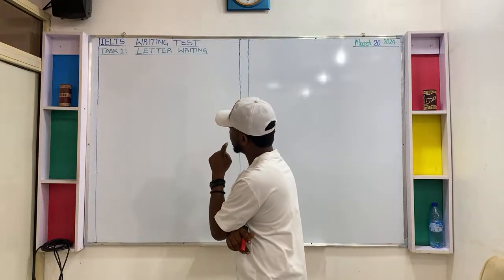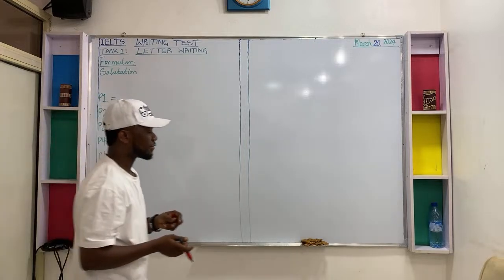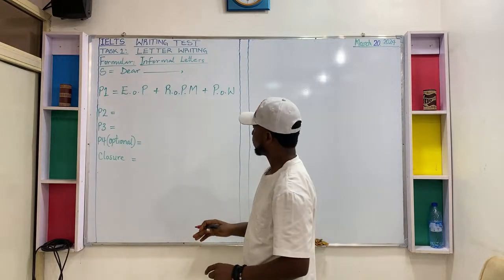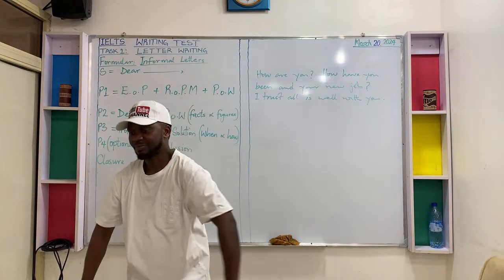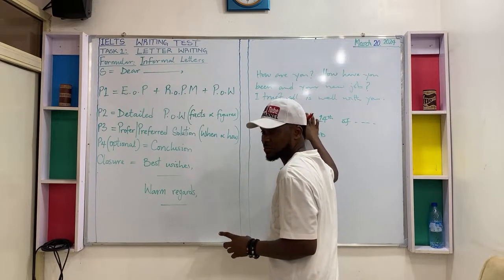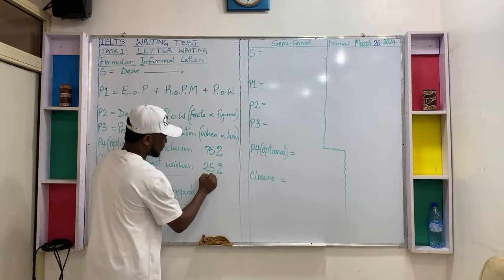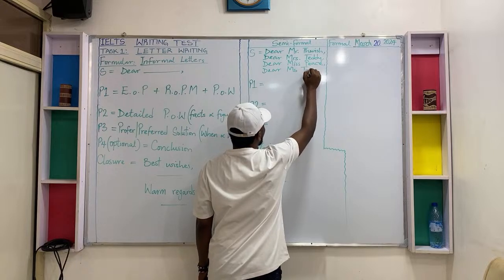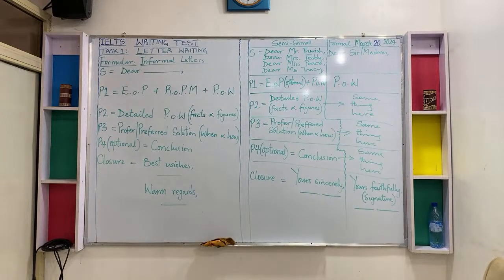LETTER WRITING - HOW TO IDENTIFY THE TYPE OF LETTER GIVEN ON YOUR IELTS QUESTION WRITING PAPER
Learn how to understand the type of letter you are expected to write and how to structure your letter on the day of your IELTS Writing Test.